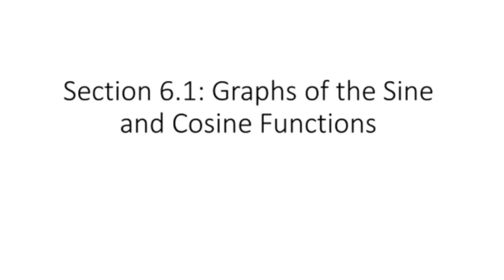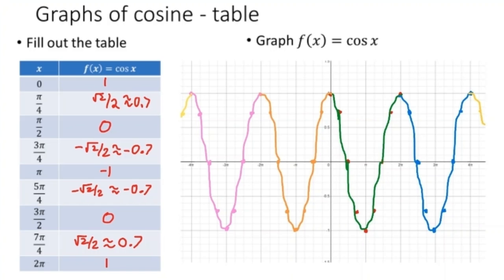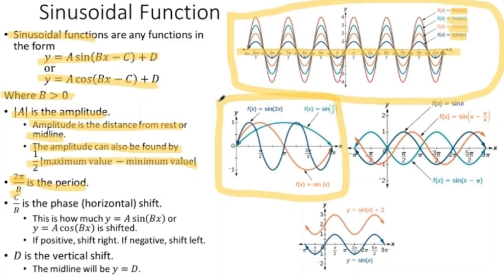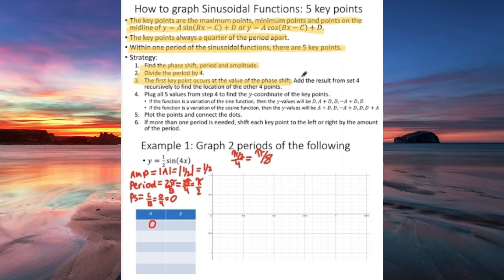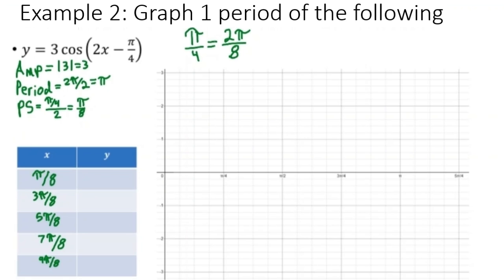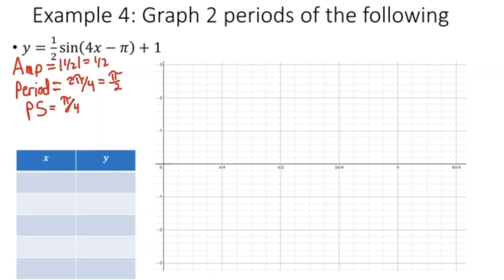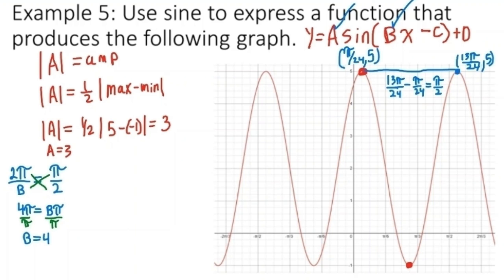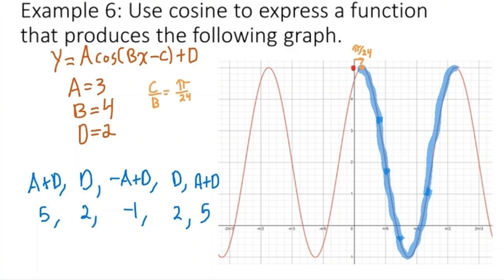MATH 1113 UNIT 3 Part 1 Section 6.1